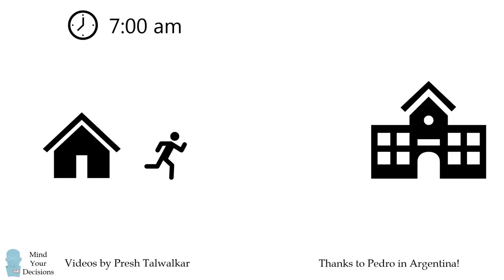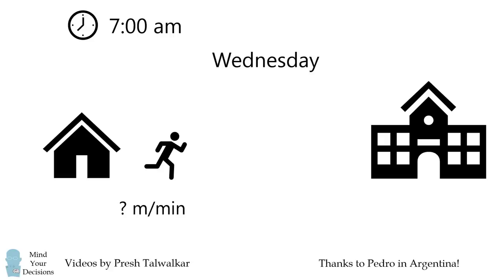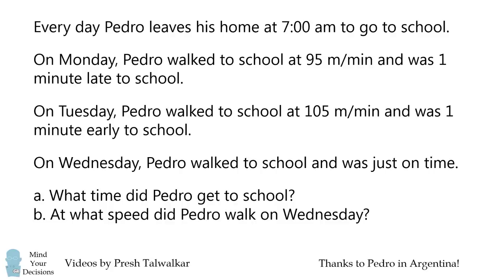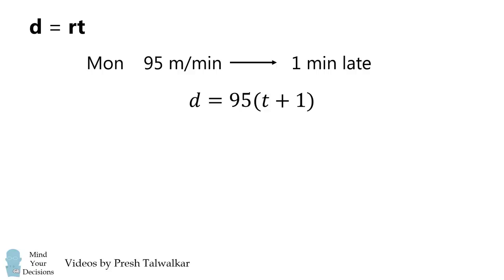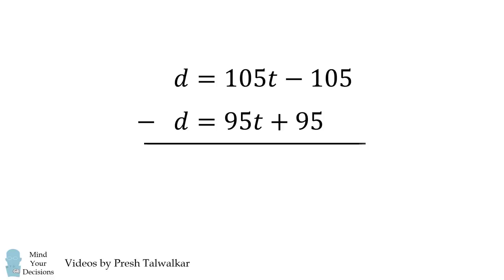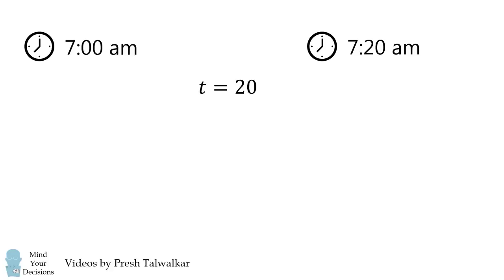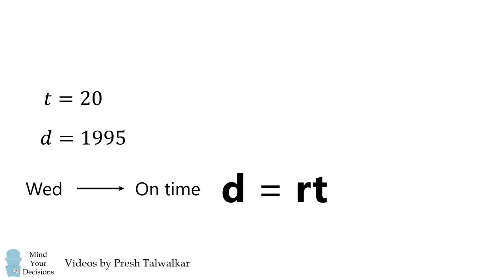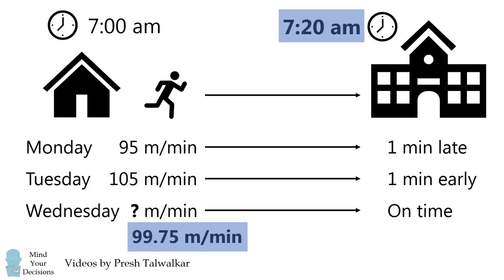The Walking To School Riddle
Thanks to Pedro in Argentina for suggesting this! The problem is adapted from the TESBA test. It's a fun one!

My Books
Mind Your Decisions: Five Book Compilation

2017 Shorty Awards Nominee. Mind Your Decisions was nominated in the STEM category (Science, Technology, Engineering, and Math) along with eventual winner Bill Nye; finalists Adam Savage, Dr. Sandra Lee, Simone Giertz, Tim Peake, Unbox Therapy; and other nominees Elon Musk, Gizmoslip, Hope Jahren, Life Noggin, and Nerdwriter.